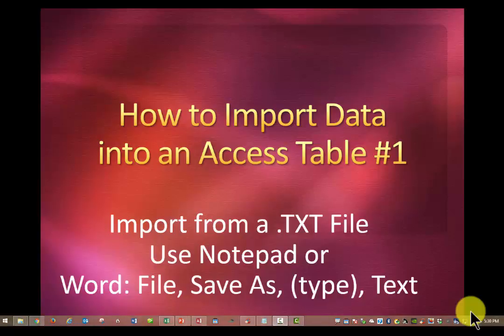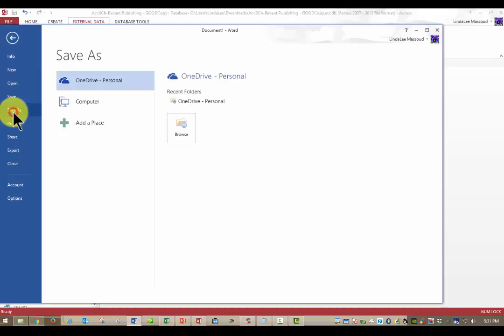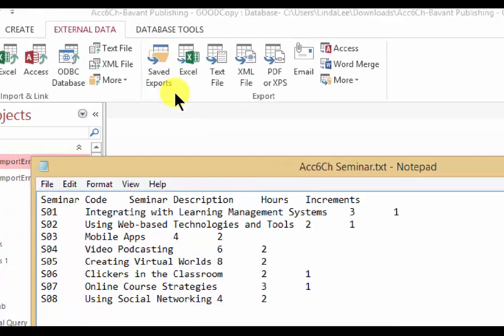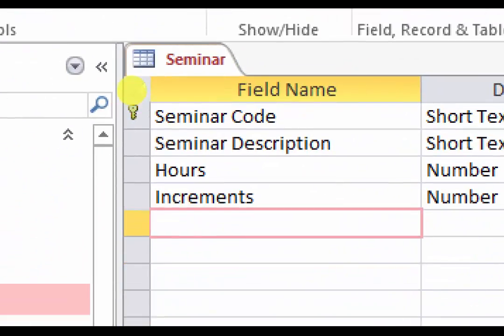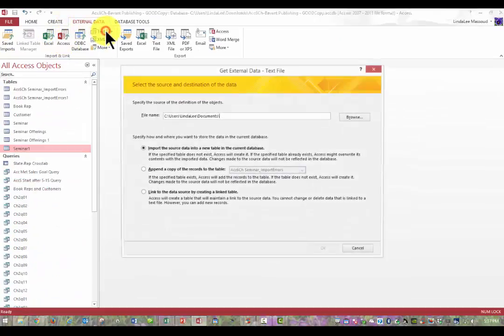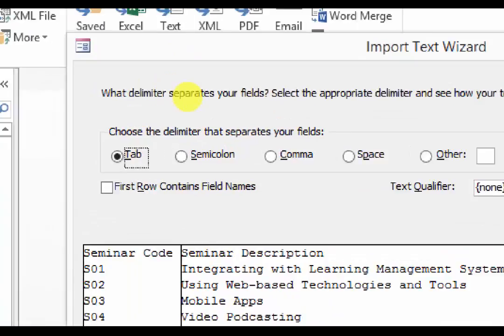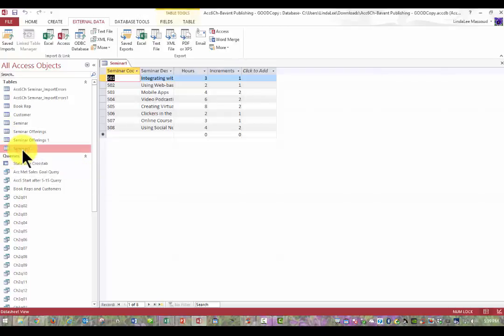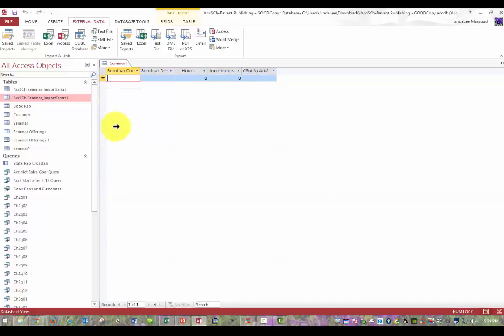Access: Import from TXT file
(5:29) Access, Chapter 6
Import data from a .txt file into an Access table. Includes discussion/demo of how to create a .txt file. Includes discussion/demo of most common import error.